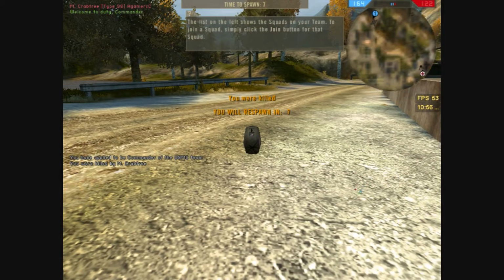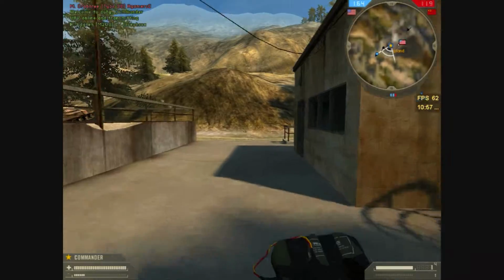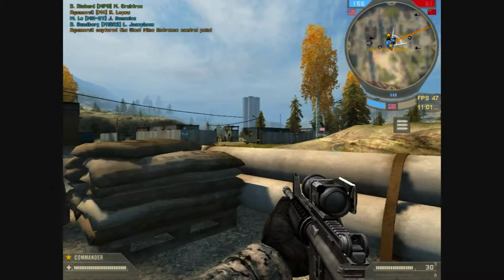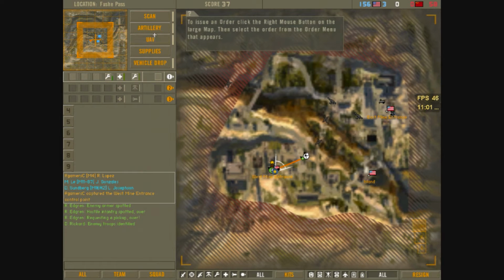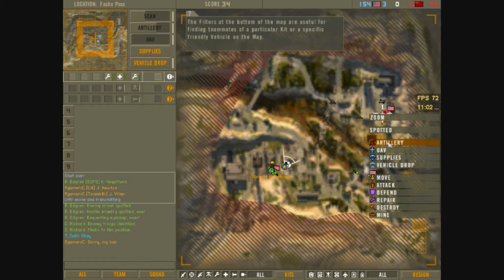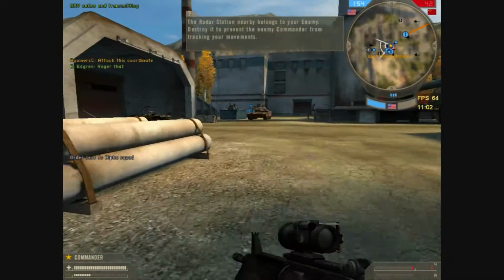Battle Field 2 - FuShee Pass - Part 2 of 3